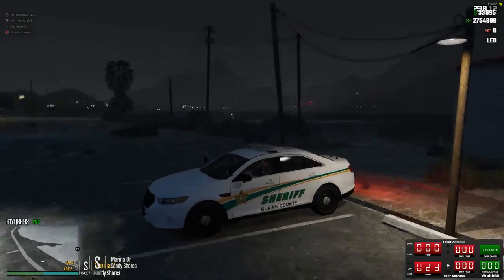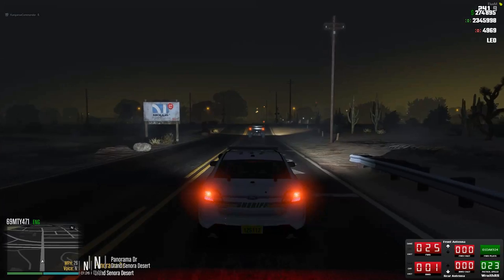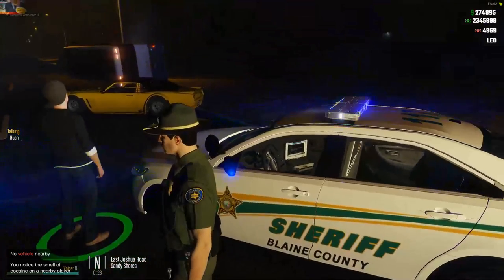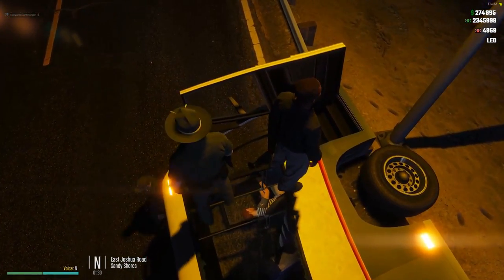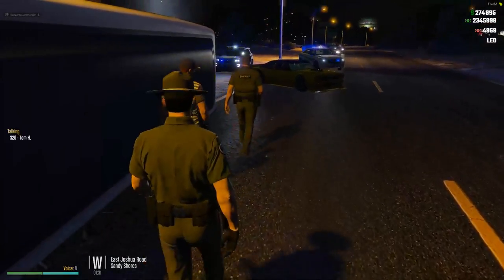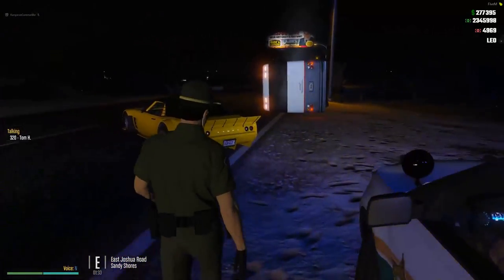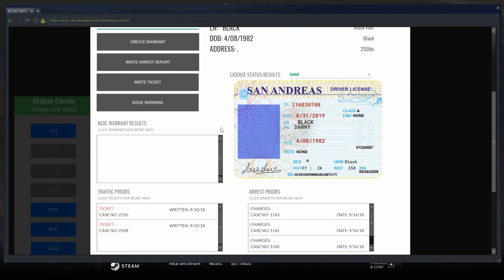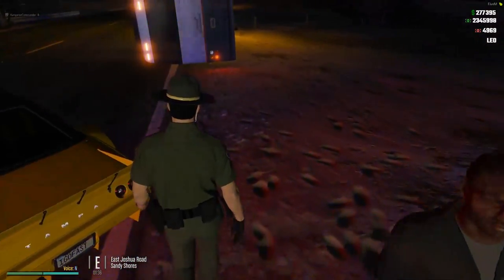GTA 5 OCRP #59 Bus Crash! (LEO)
Hey guys if you haven't already go check out my discord server!